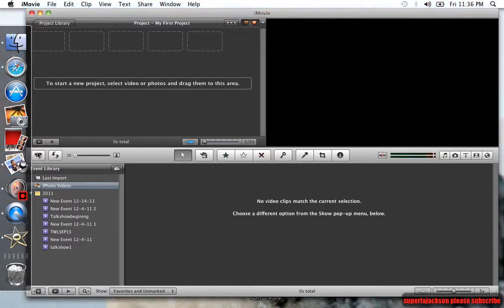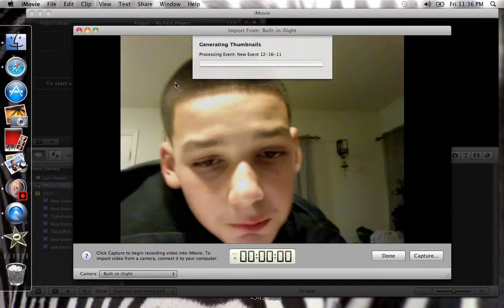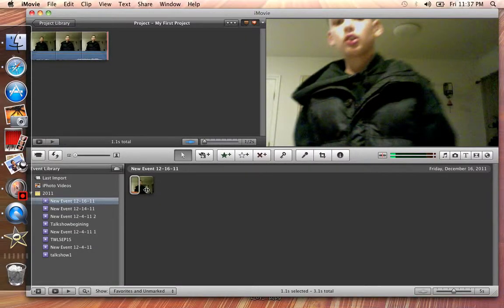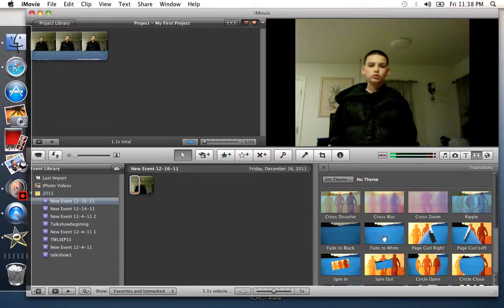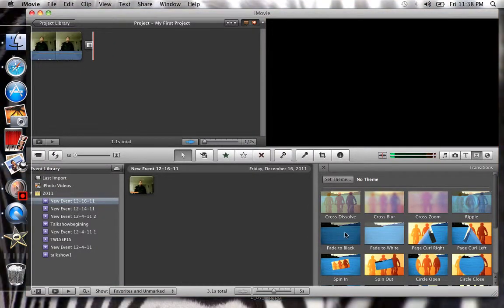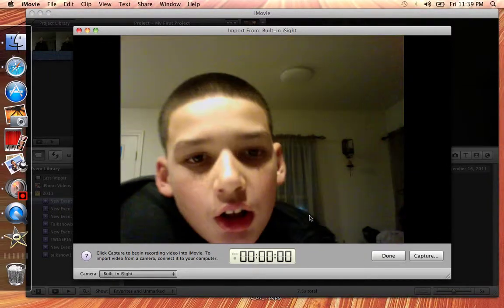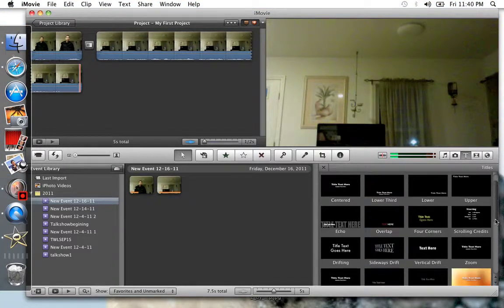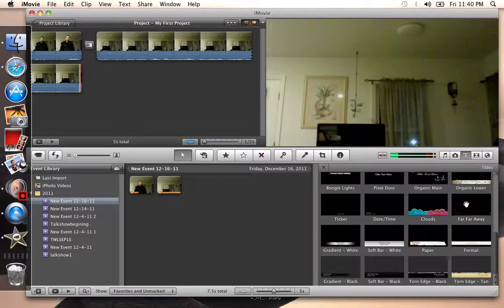imovie 11 how to disapear (invisible)